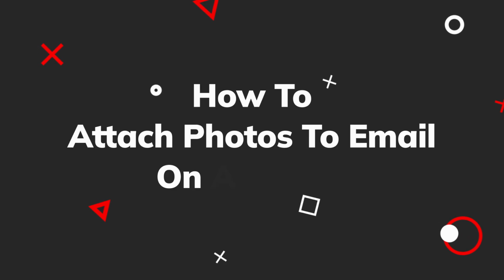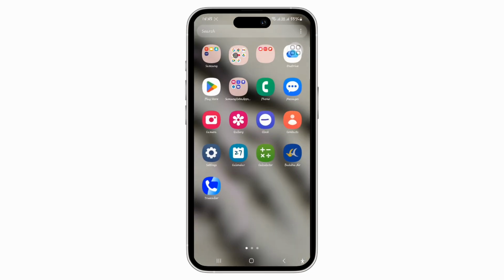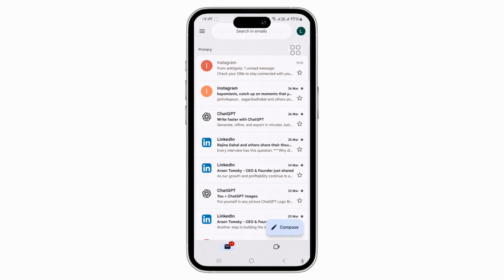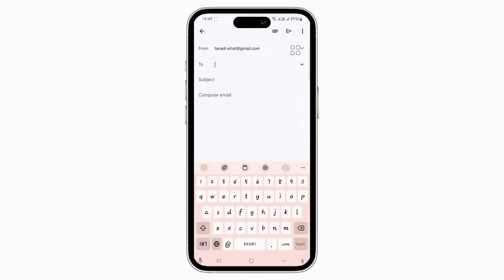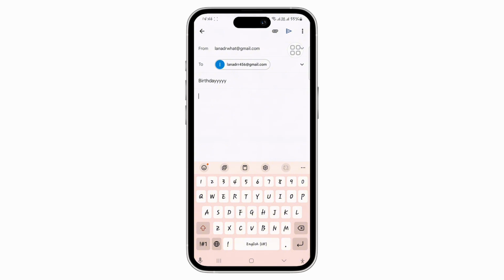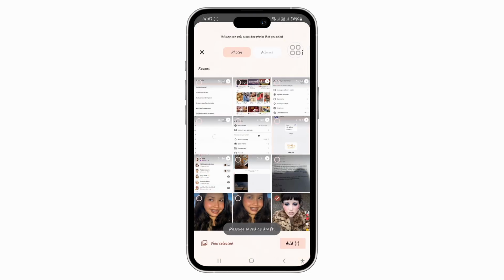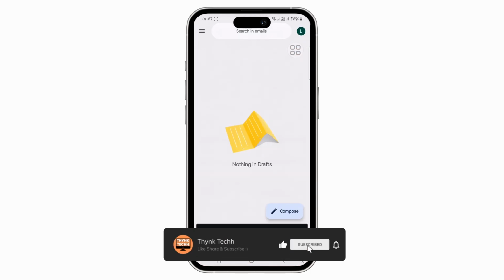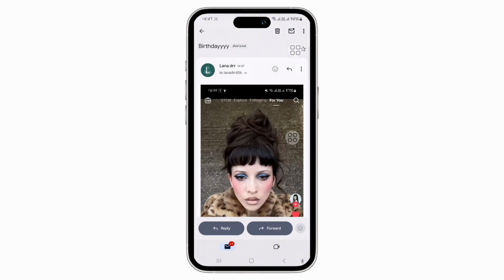How To Attach Photos To Email On Android 2026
Want to send pictures through email on your Android phone? 📱📧 This step-by-step 2026 guide will show you exactly how to attach photos to an email on Android quickly and easily — whether you’re using Gmail, Samsung Mail, Outlook, or other email apps.

What You’ll Learn in This Video:
✅ How to attach photos to emails on Android phones
✅ Sending multiple pictures in one email
✅ How to resize or compress photos before sending
✅ Fix common issues when photos won’t attach to email

Whether you’re sharing memories, sending work files, or attaching images for school, this tutorial will help you send photos through email like a pro.

📌 Chapters:
⏱ 0:00 - Introduction
⏱ 0:10 - How To Attach Photos To Email On Android